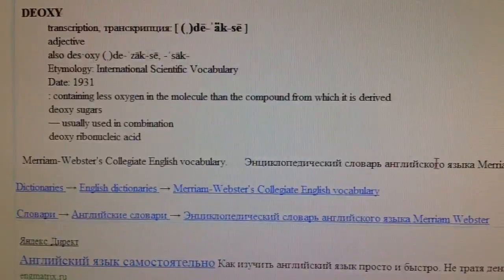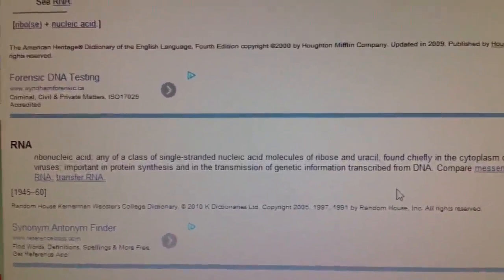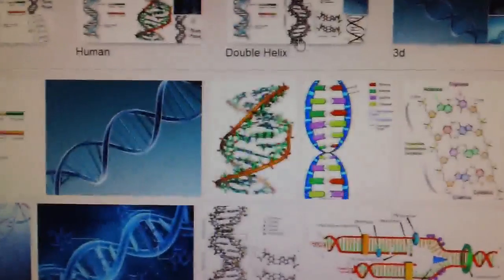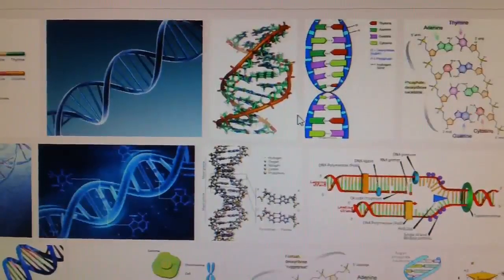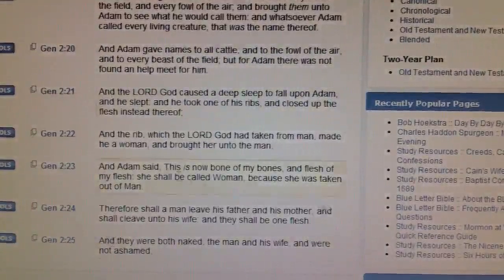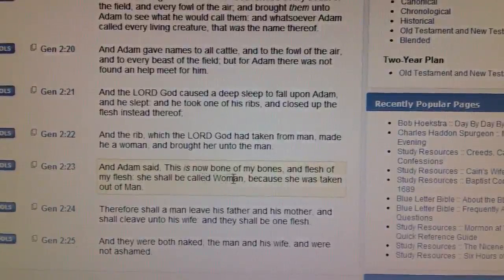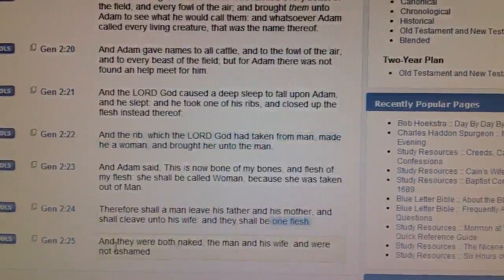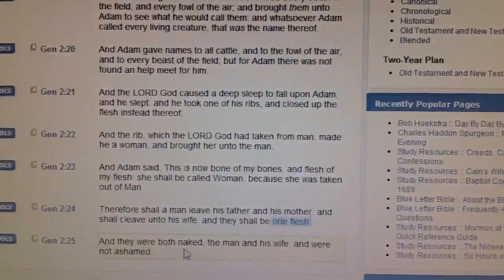RIB OF ADAM 5 8 DNA TRASHY GIRLS & CONSEQUENCES of PROMISCUITY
Originally uploaded on Jan. 18 2014 by Youtube User Queeny Cameron who unfortunately is no longer on Youtube. I was able to recover some Very informative research of hers that i feel really deserves to be uploaded once again. Sadly i could not provide links that were mentioned in these videos.